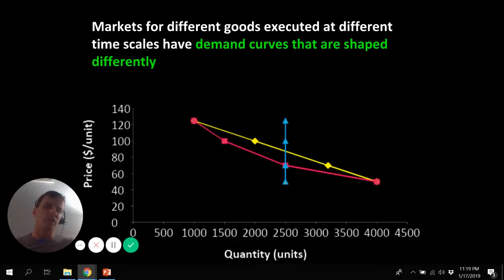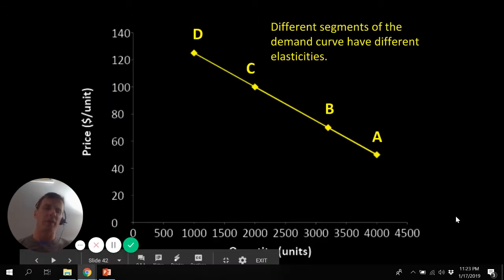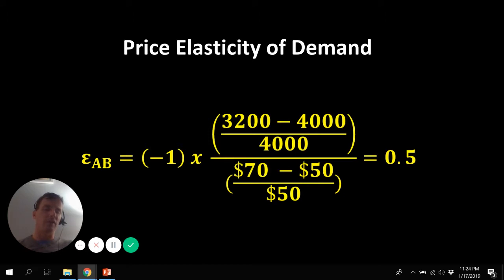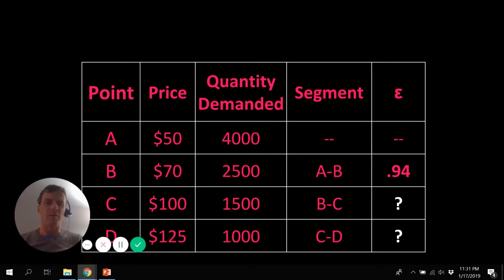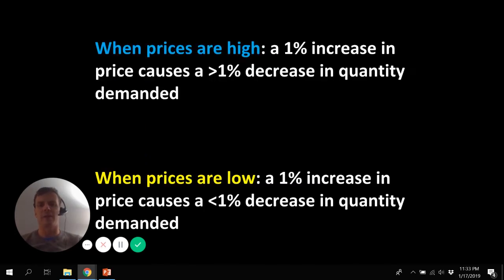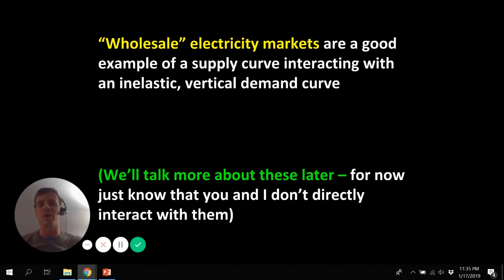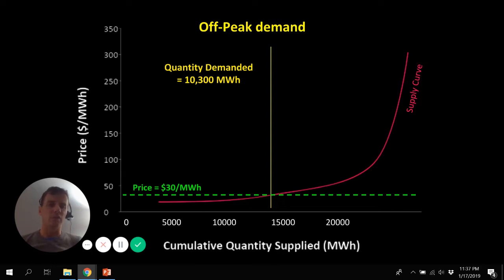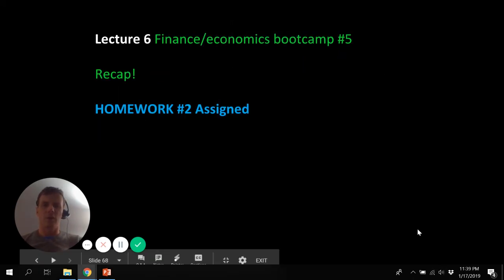ES 300 - Supply, demand, and prices - Price Elasticity of Demand